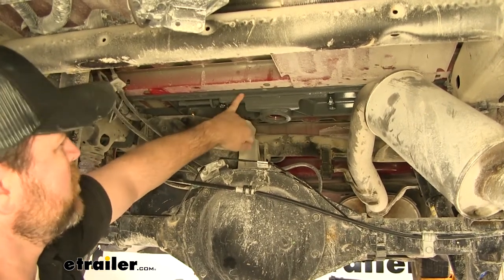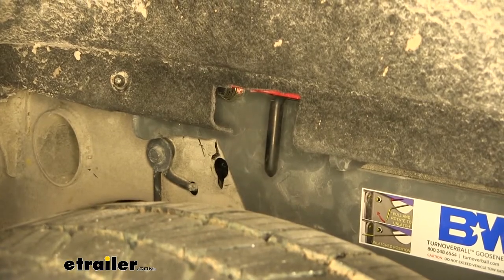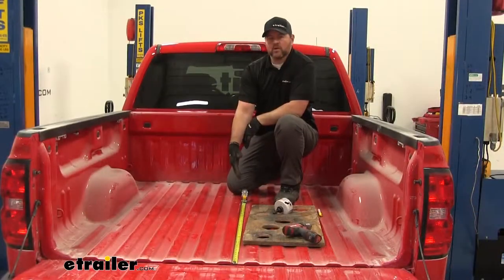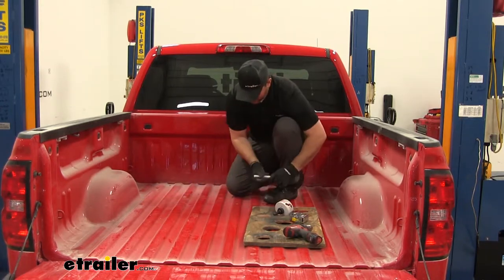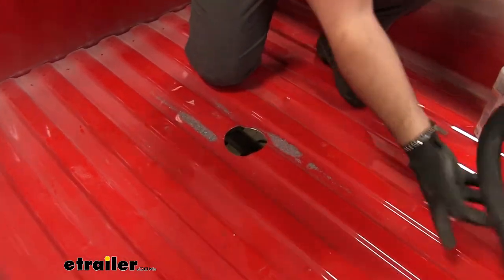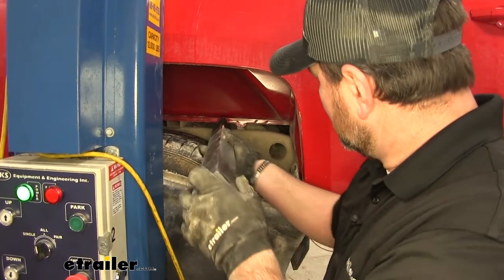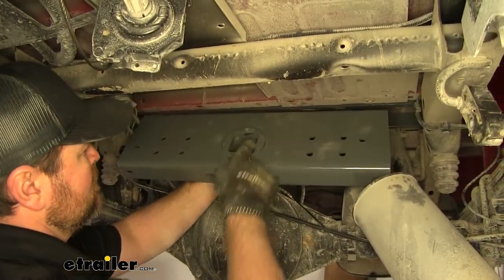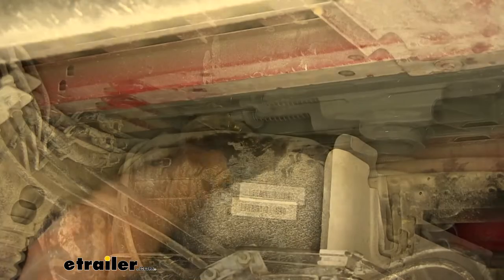B and W Turnoverball Underbed Gooseneck Trailer Hitch Installation - 2018 Chevrolet Silverado 1500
Shane:              Hi I'm Shane with etrailer.com. Today we're going to be taking a look at and showing you how to install B&W's turnover ball underbed gooseneck hitch. Our underbed gooseneck hitch is not only going to allow us to pull our gooseneck trailers, but when we're not pulling our trailer, it's going to give us total bed access. Once of the nice things about this hitch, is it will also allow you to pull a fifth wheel trailer. It's going to be compatible with B&W's companion fifth wheel hitch. It's going to be a single spring loaded pin.

It's going to lock into place. It's going to take a two and 5/16" ball. It's going to come in your kit.What you'll notice that's going to set this apart from others is that the base of our ball is actually going to be square. What this allows or keeps it from doing is it keeps the ball from spinning in the hole. These edges or the corners kind of have a little rounded edge to them.

This keeps any dirt and debris from building up down inside the hole.Our ball's going to be two and 5/16". We're going to have a 7,500 pound vertical load limit, which is straight down on the ball, 30,000 pound gross trailer weight. Now when we're not using it or we're not hauling anything, we can take our ball, flip it over, slide back down inside the hitch again giving us total bed access.Our safety chain loops are going to be spring loaded, which helps them stay down nice and tight to the bed of the truck when not in use. Our center section is going to be completely under the bed of the truck. It's going to be secured with two cross members that span from frame rail to frame rail.

We're going to have a frame bracket for each side. Our frame bracket attaches to our cross members, attaches to our frame, and attaches to a U bolt that spans around the back side of the frame. All of our components are going to be constructed of a steel with a nice gray powder coat finish.We're going to have a rubber coated handle that's going to allow us to pull our pin out, so we can remove our ball or insert our ball. Once we have it inserted, we're going to twist the handle and it's going to lock our pin in place into our ball. Now that we've gone over some of the features, let's show you how to get it installed.First thing you're going to want to do is to lower your spare tire.

After we remove our spare tire, while we're under the truck, we're going to go ahead and remove a section of our heat shield. Our hat channel runs right above our axle. We want to cut our heat shield right in front of it all the way up to the next hat channel, we're going to cut right behind it. So we're cutting this center section out of our heat shield. And I'm just going to use tin snips, however you want to cut. If use anything that is electric, just remember your gas tank's right here. Just be aware of that.Now if you have any of this edge just protruding past this hat channel, take a hammer and just kind of flatten it out a bit. And then do the same thing with the front up there. Next thing we're going to do is we're going to lower our exhaust to help us when we put in our center section. Now the directions tell you to do this right before we go to do our center section. It might be easier if you do this before you cut your heat shield out. It might make it a little bit easier to cut this section that's right over this bend here, completely up to you.Spray some lubricant on your hanger and just take a pry bar and pry it off the end of the post. You'll have three of them that we're going to do. We're going to do this one. You're going to have two right in front of the axle. In the bed of our truck, we need to mark it out so we can drill our four inch hole for our gooseneck. Now you're going to measure per the instructions per your bed sides. Keep in mind if you have a drop in bed liner, it's probably easier to take that out when drilling this hole. And if you have a spray in bed liner, you also need to take into account that just follow the instructions on which bed liner you have.We're going to measure from the edge of the bed straight up the center and we're going to put a mark. And I'm just using a paint marker. Once you find that mark per the instructions, you're going to measure between your wheel wells to find center. Then we're just going to split that number in half. Once you find your center, make your mark, four inch whole saw b